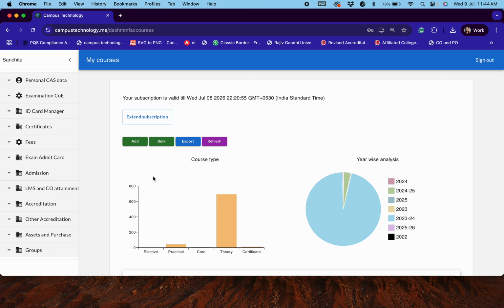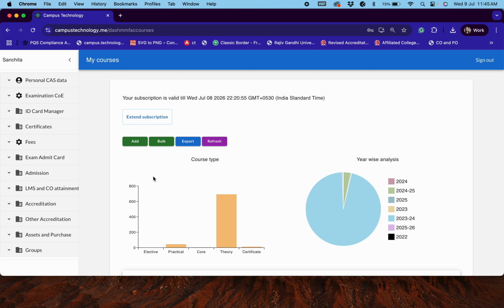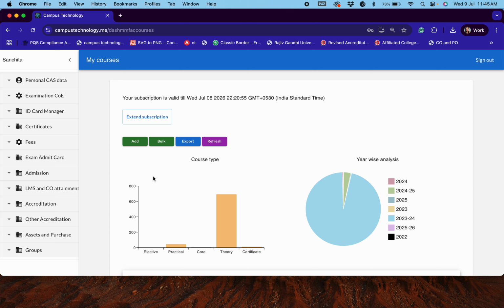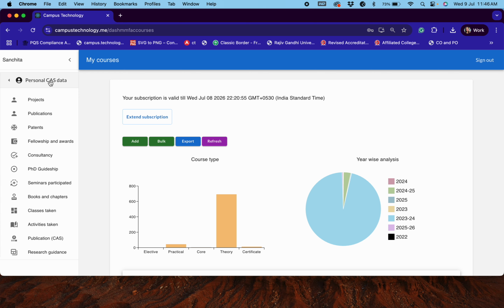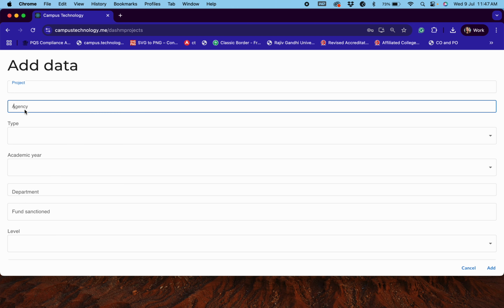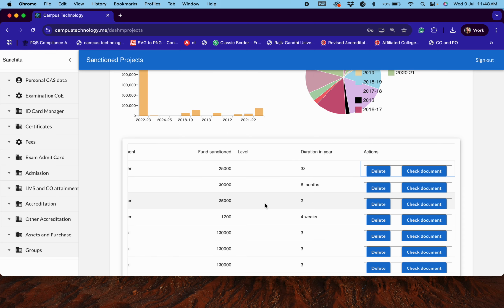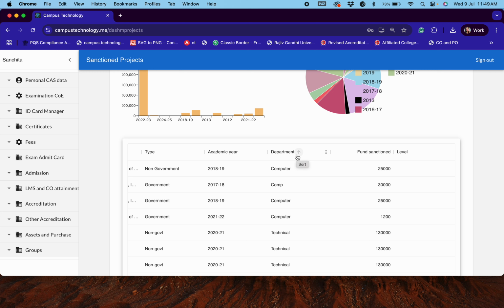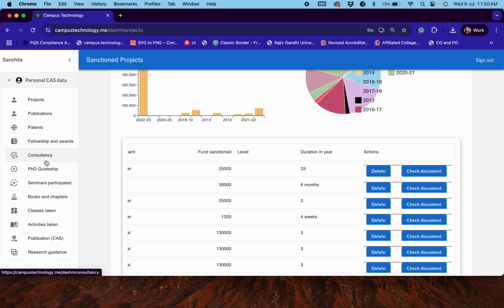Faculty personal data (CT portal)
1. Benefits of using the CT portal
2. AI document validation
3. one stop solution for all Accreditation requirements